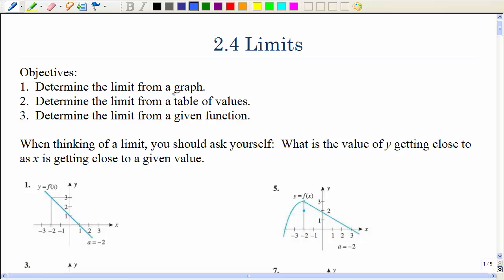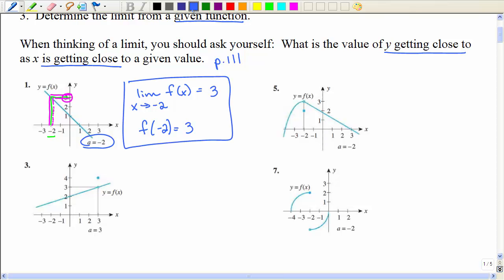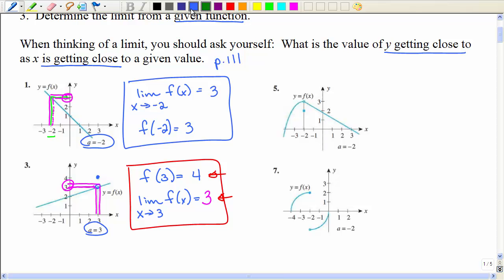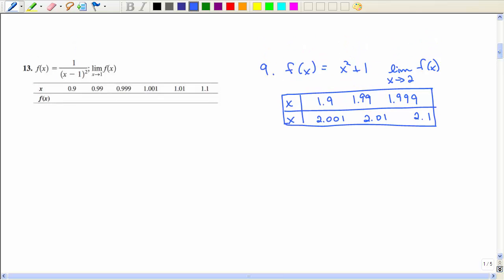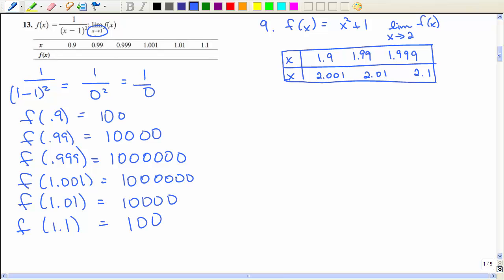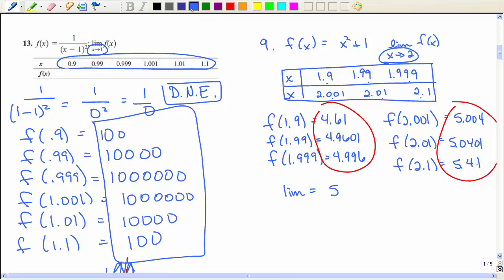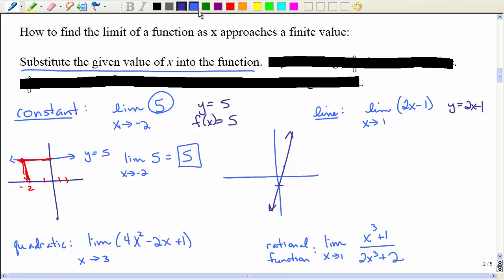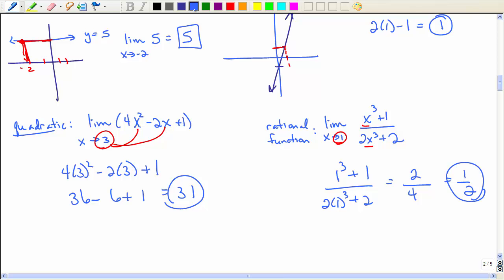Limits 20111089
Description